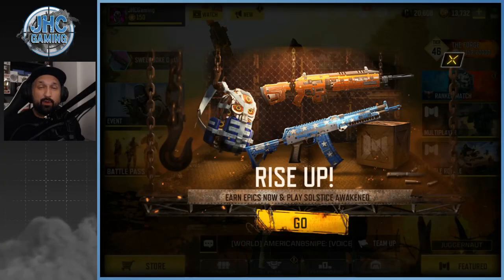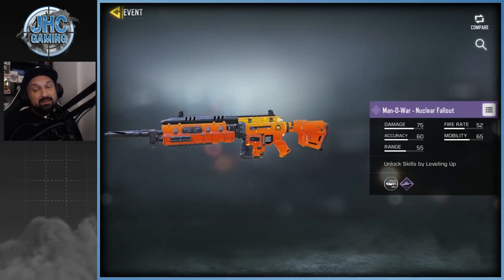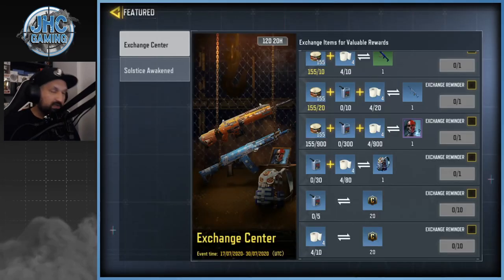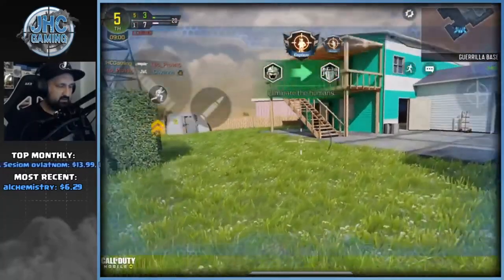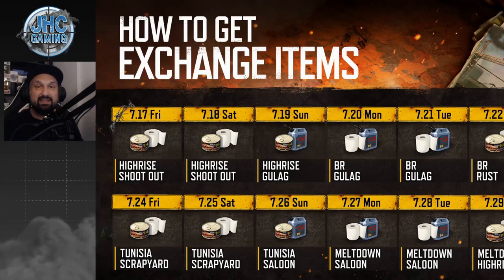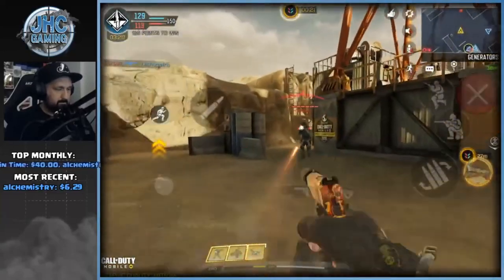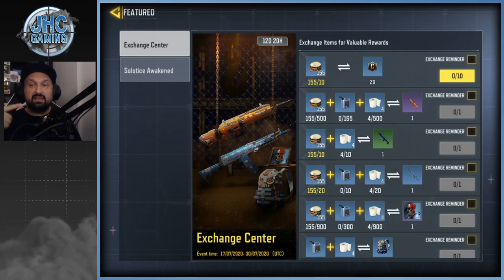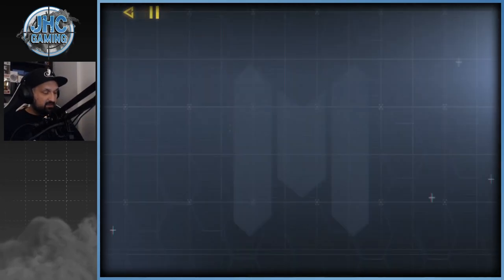Solstice Awakened EVENT: FREE Man-O-War Nuclear Fallout in CoD Mobile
Solstice Awakened EVENT explained in call of duty mobile (cod mobile)
All questions answered:
How to get petrol
How to get toilet paper and ration
How to exchange and get the rewards
How to unlock the nuclear fallout man o war